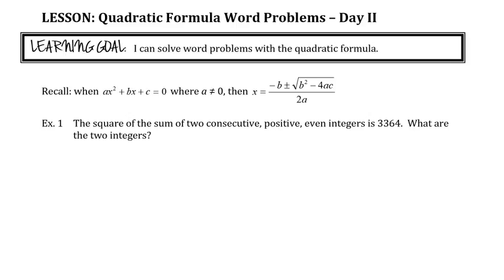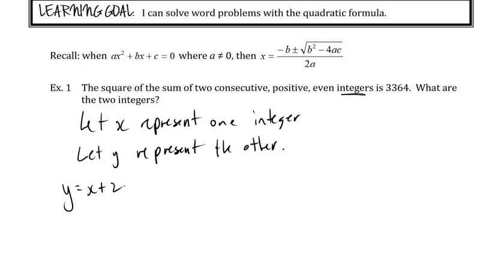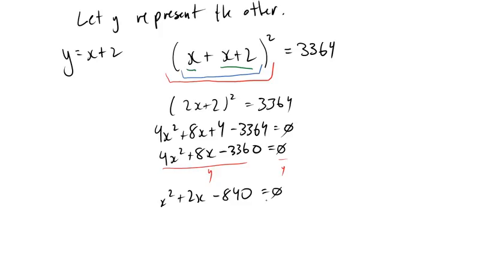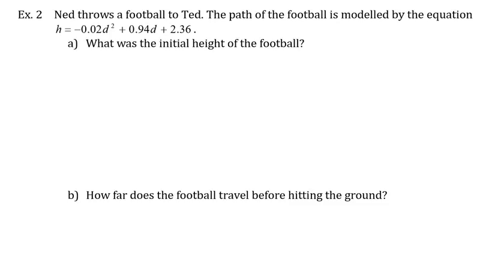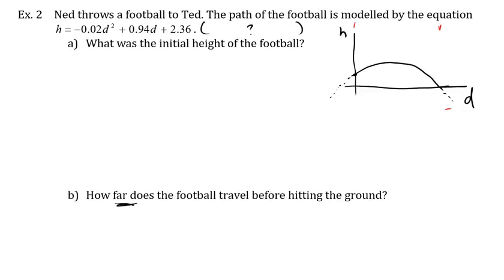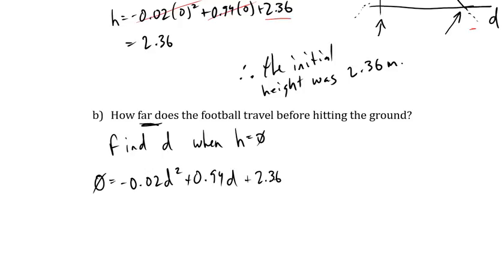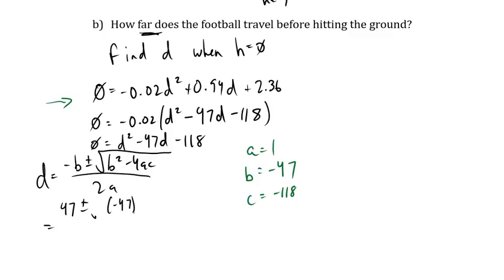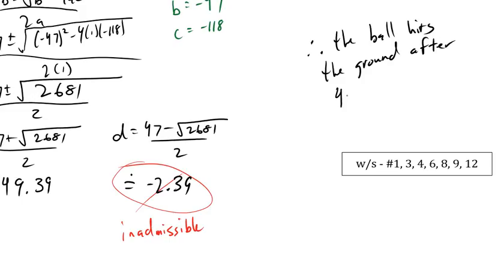09 LESSON Quadratic Applications Day 4